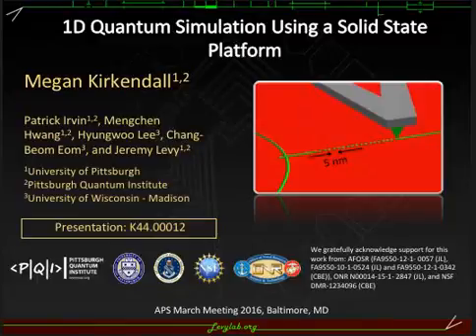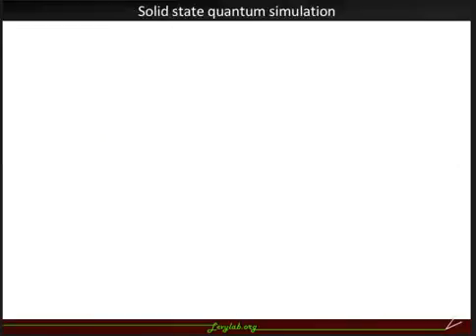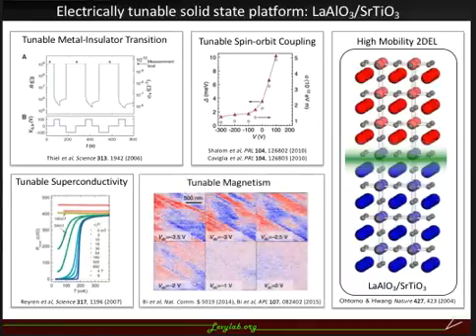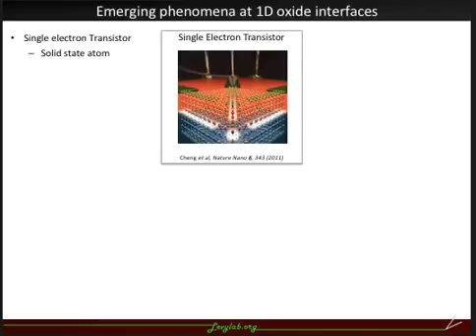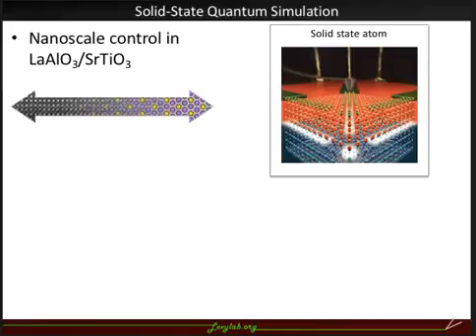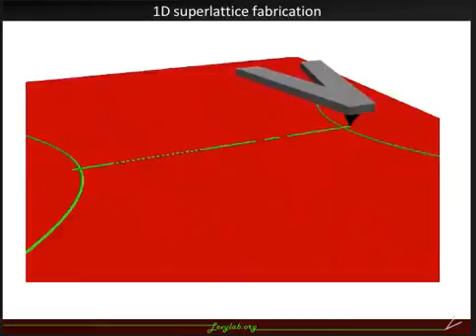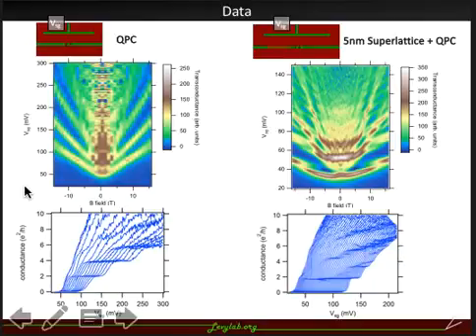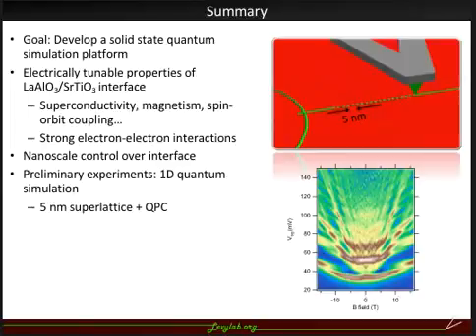Megan Kirkendall: 1D quantum simulation using a solid state platform